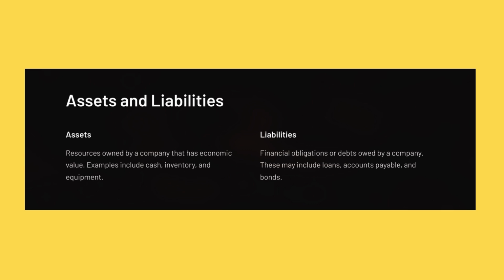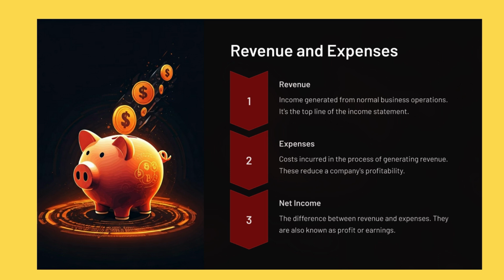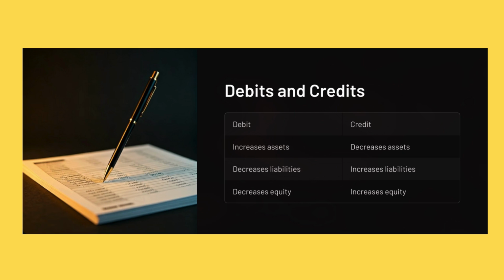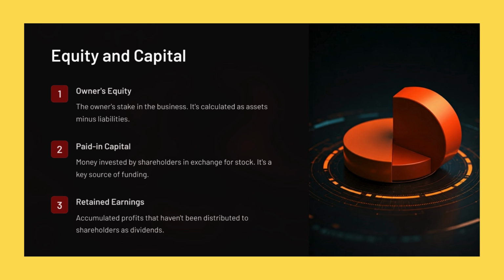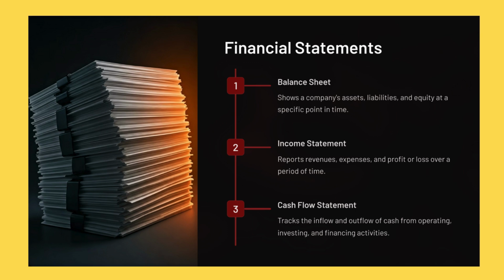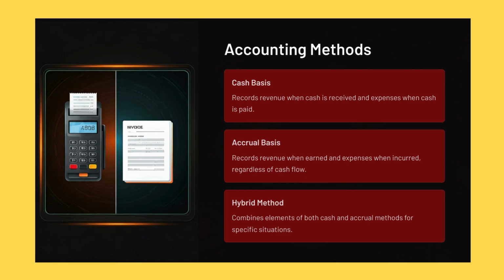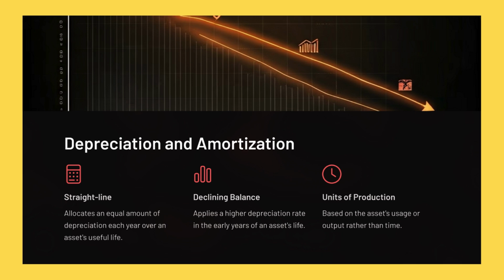Essential Accounting Terms for Professionals and Students